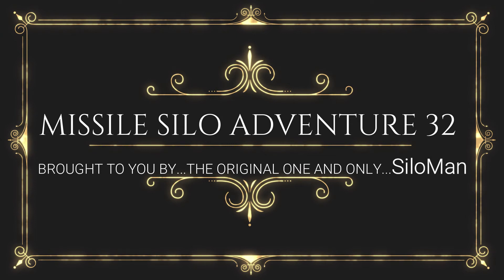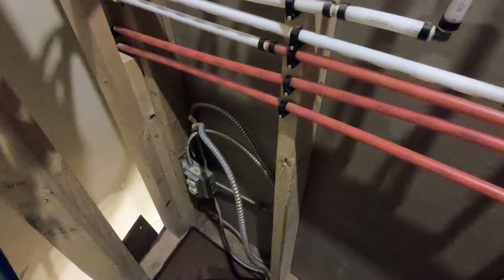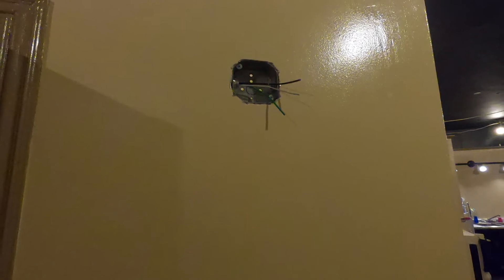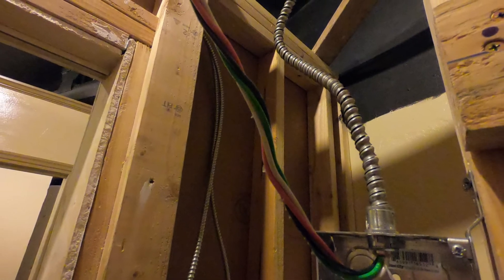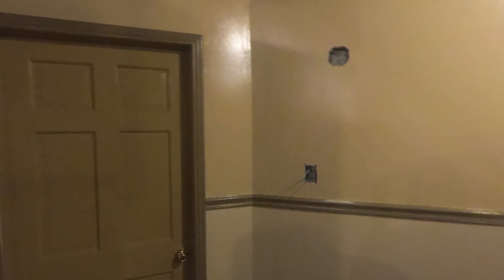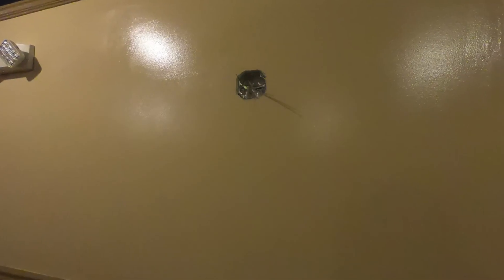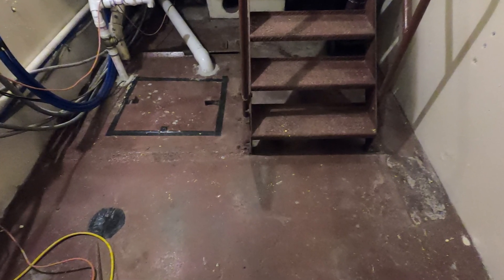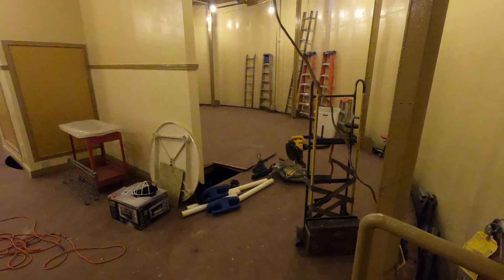MISSILE SILO ADVENTURE 32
ATLAS F

Music
No Copyright

SiloMan

This Missile Site will be FOR SALE in the next several weeks, will Owner Finance or consider joint venture, if interested please call or text